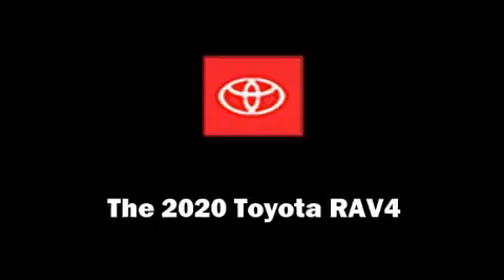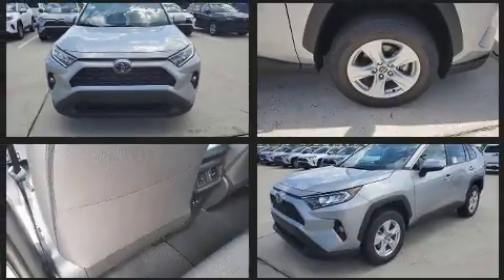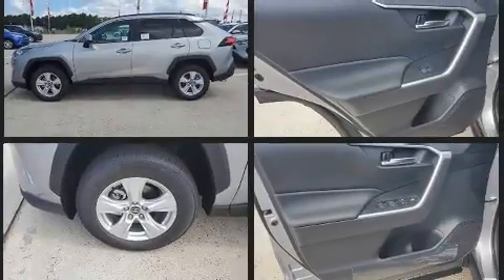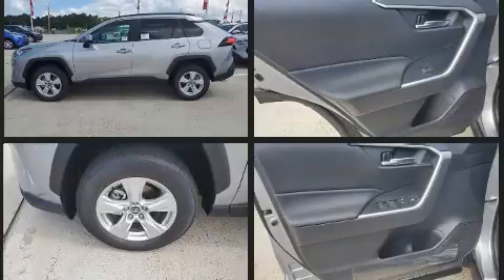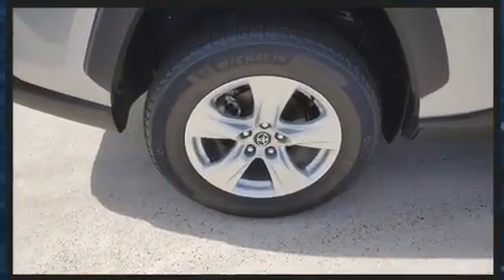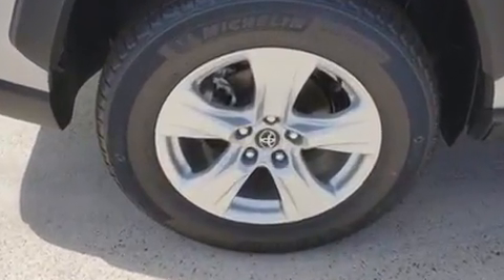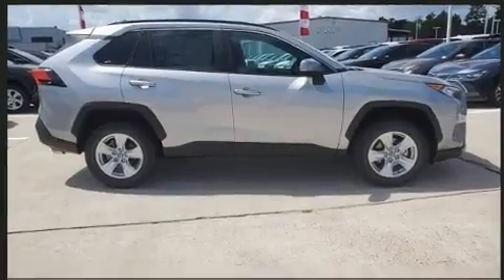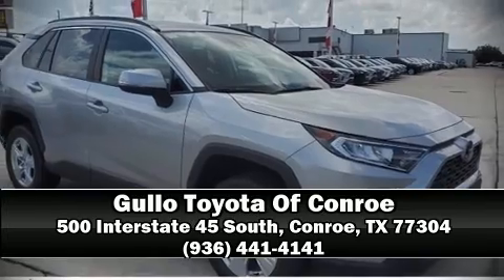2020 Toyota RAV4 XLE in Conroe, TX 77304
The 2020 Toyota RAV4. It features a front-wheel-drive platform, an automatic transmission, and a 2.5 liter 4 cylinder engine. It's equipped with tons of terrific amenities, but it won't break your budget. Such as remote keyless entry, front dual-zone air conditioning, fully automatic headlights, lane departure warning, cruise control, an overhead console, rear wipers, and a split folding rear seat. Toyota also prioritized safety and security by including: dual front impact airbags, head curtain airbags, traction control, a panic alarm, an emergency communication system, and 4 wheel disc brakes with ABS. Brake assist technology provides extra pressure when applying the brakes. You will have a pleasant shopping experience that is fun, informative, and never high pressured. Stop by our dealership or give us a call for more information.